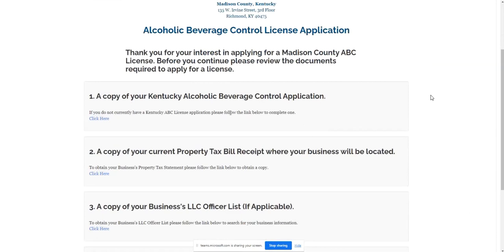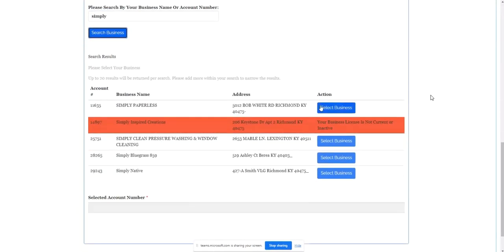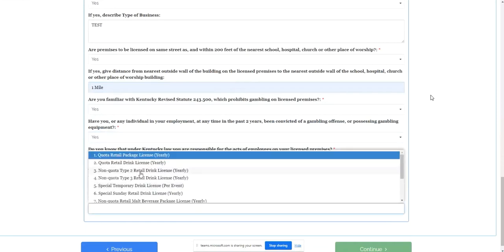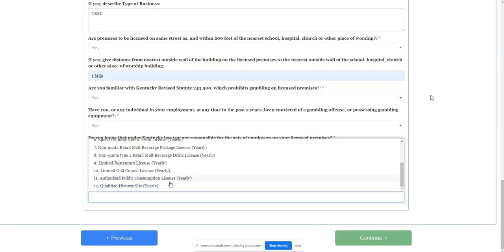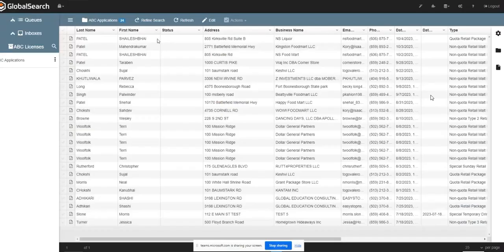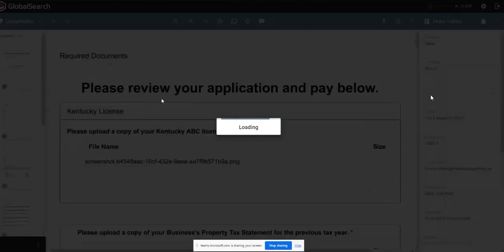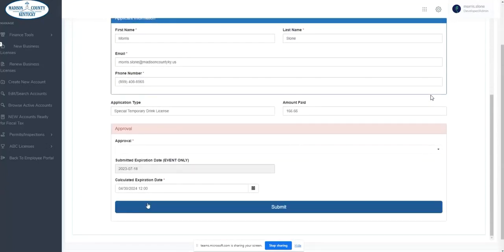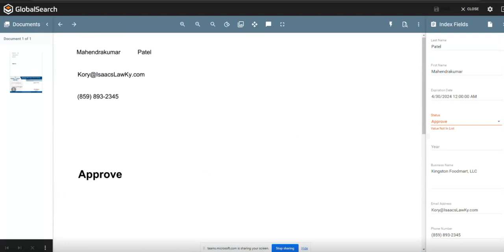ABC License Process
A walkthrough of our ABC solution for county governments